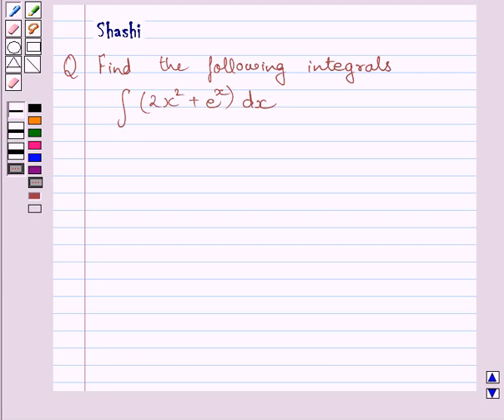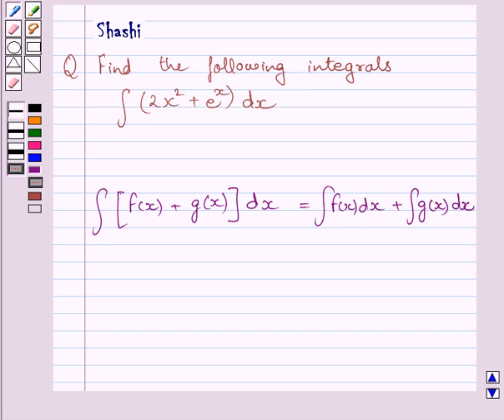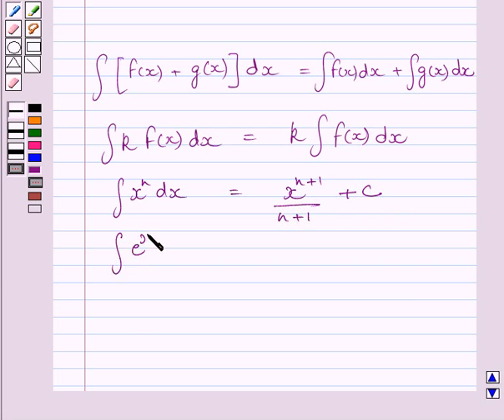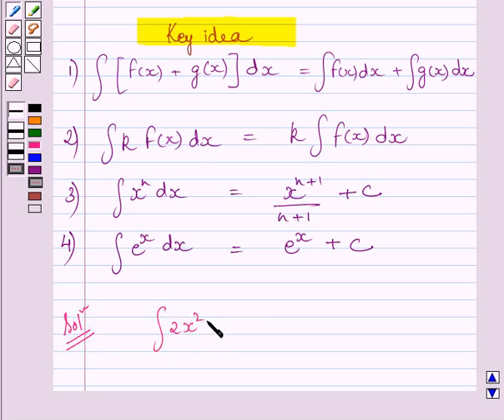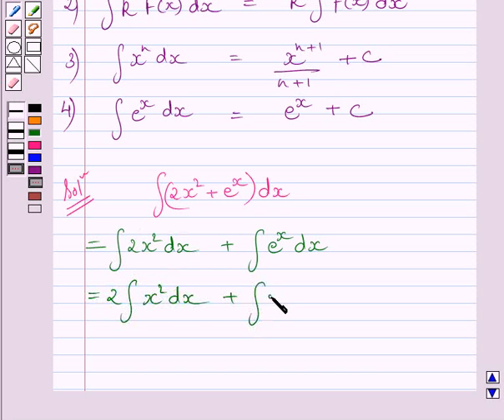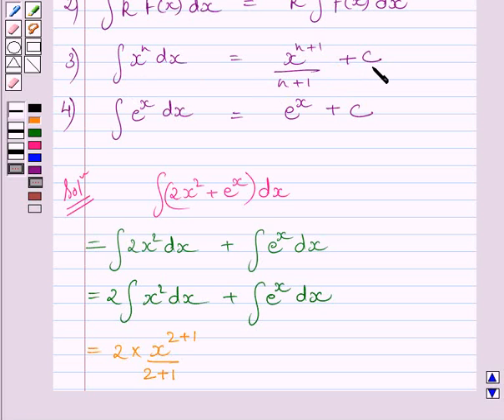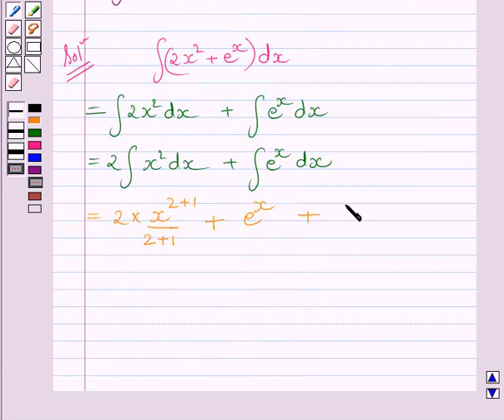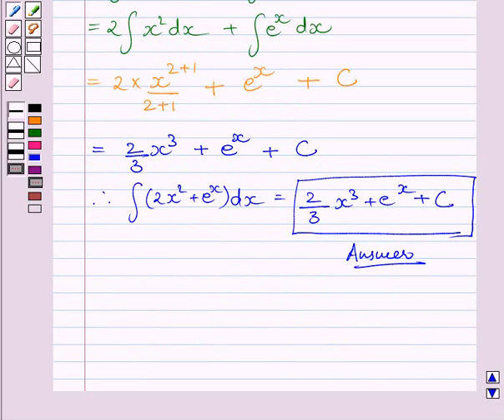Maths XII NCERT 2007 7 7 1 9